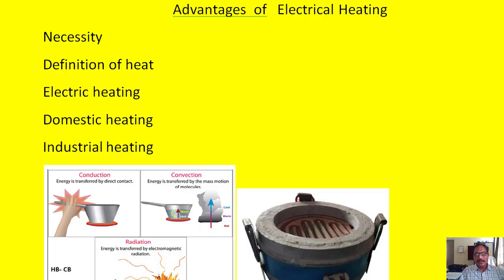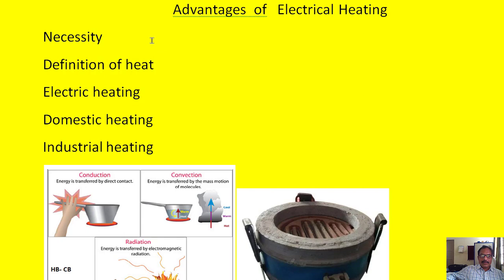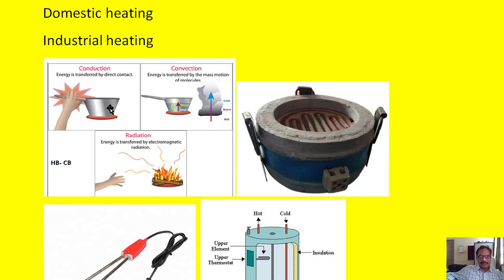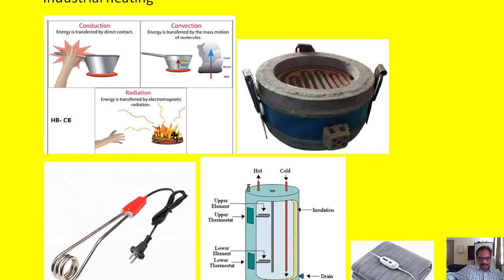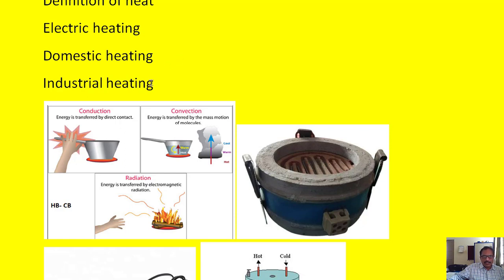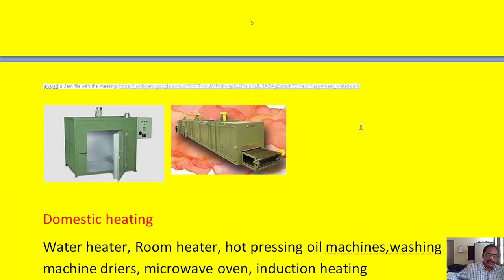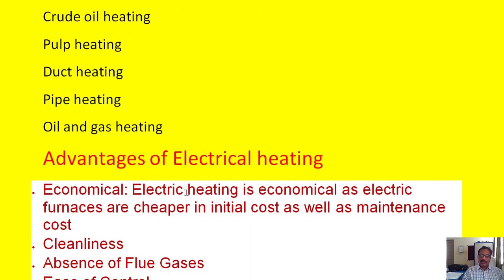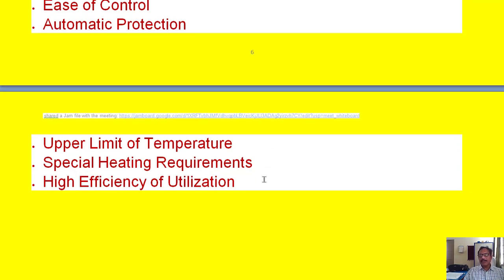Advantages of Electrical Heating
This video explains the necessity  of heating, Definition of heating, types of heating, Electrical heating, Advantages of  Electrical heating.